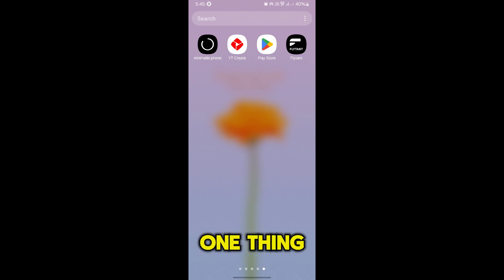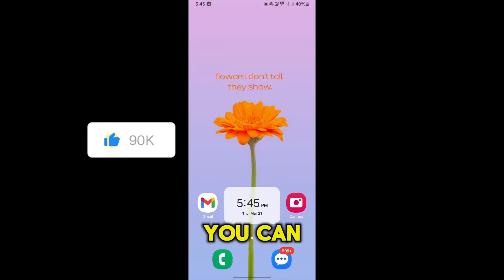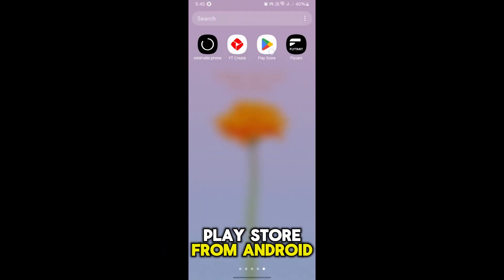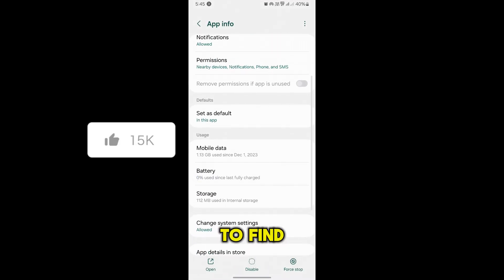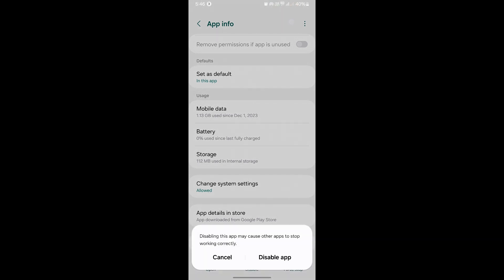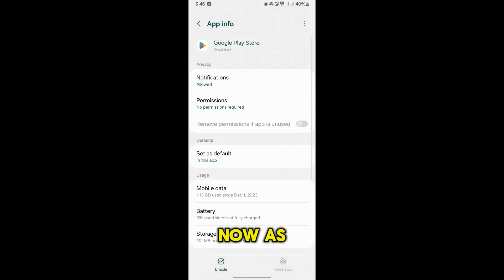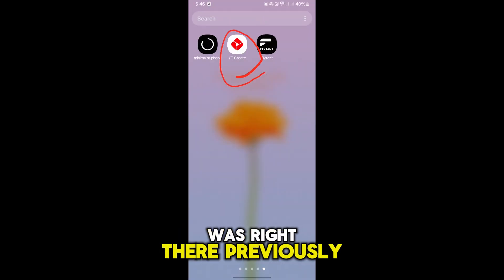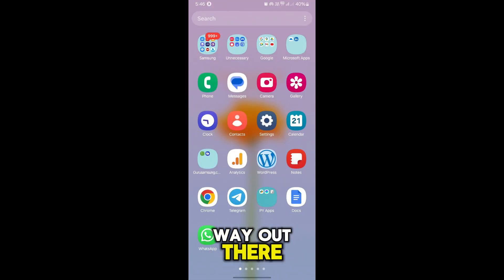How to Uninstall/Remove Google Play Store from ANY Android! (updated)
How to Uninstall/Remove Google Play Store from ANY Android! (updated) | can i disable google play store| Can I uninstall google play store

A tutorial on How to Uninstall/Remove Google Play Store from ANY Android. Video all about How to Uninstall/Remove Google Play Store Android.
Whether you own a Samsung, Xiaomi/Redmi, Motorola, OnePlus, Huawei, Oppo, Vivo, LG, or Google Pixel device or any other Android smartphone.

ONE REQUEST?
(BE KIND)

We TRUST IN YOU! You matter most to us, But YouTube Wants you to GIVE A LIKE, Be at the top (🔝) 0.51% of people who like this video: Remove Play Store from android, uninstall play store in android

About BackDroid
Fix It Kunal is your tech troubleshooting companion, aiming to fix your tech woes "from the heart"!  This website focuses on providing clear and user-friendly guides to help you solve common problems related to:
Android: If you're having issues with your Android device, Fix It Kunal has you covered. Their guides address a wide range of Android-specific problems.
Apps: Struggling with a specific app? Fix It Kunal offers solutions for various app-related glitches and errors.